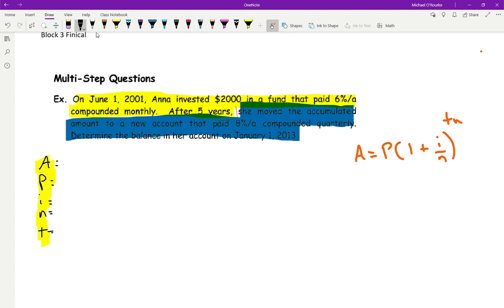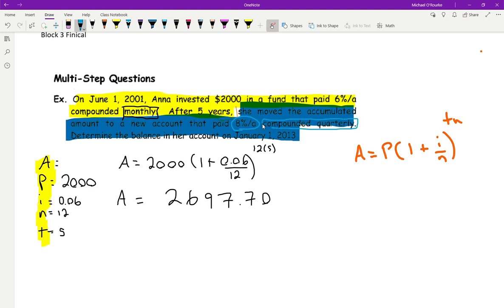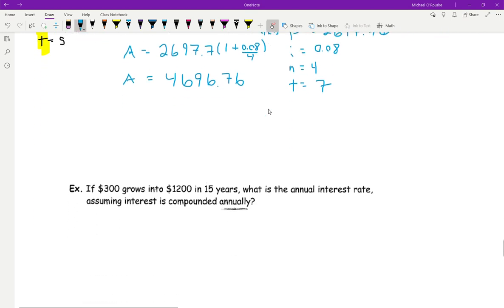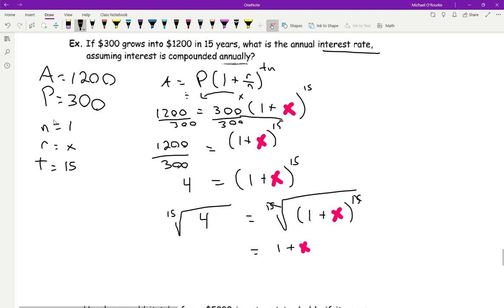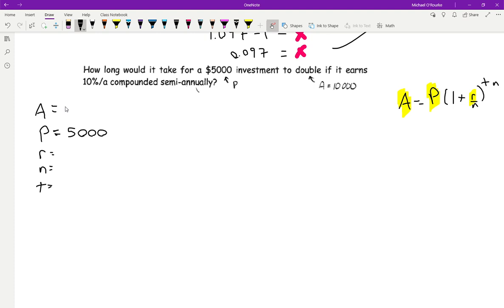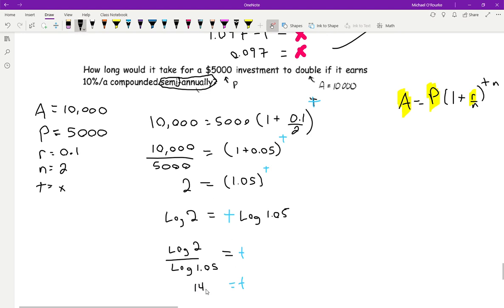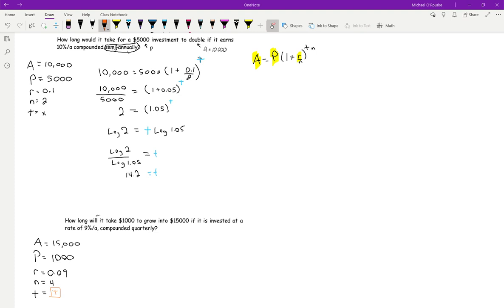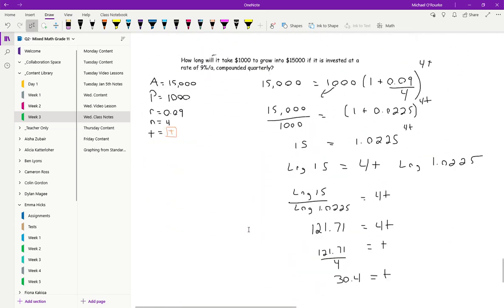Jan 6th Block 3 Compound Interest Advanced